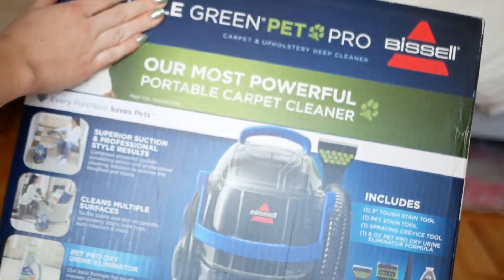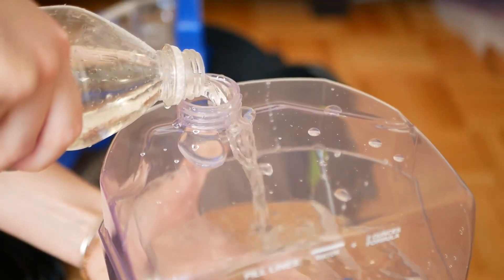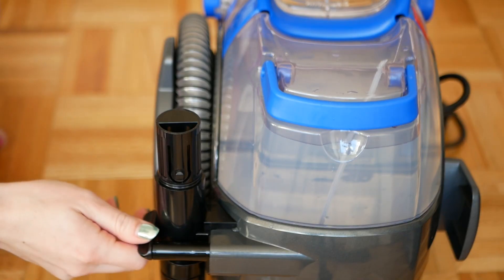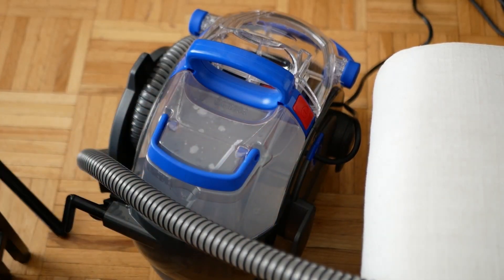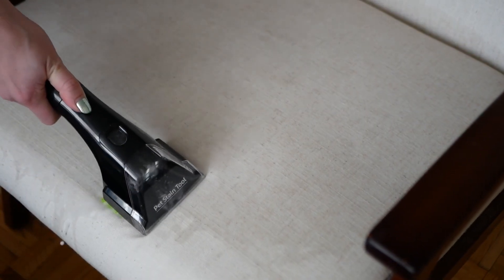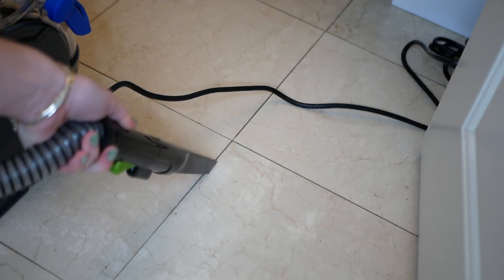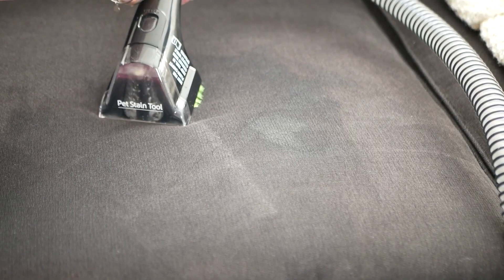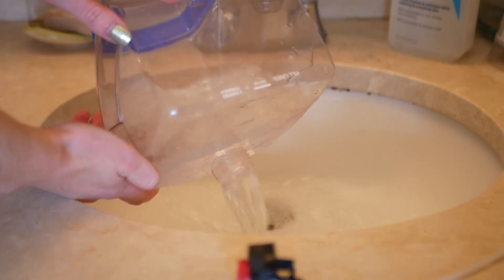I Tried the $165 Bissell Little Green Pet Pro Portable Carpet Cleaner (Full Review) | Take My Money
There are some items that feel impossible to *really* clean… We’re looking at you, upholstery. Whether or not you have pets (but especially if you do), you’ve probably experienced how attempting to remove stains on chairs and couches can become a losing battle, unless you have the right technique and the right tools. Enter: the Bissell Little Green Pet Pro. On this episode of Take My Money, Kate tests out the portable pet carpet cleaner to see if it really works and is worth the $165 price tag. Stay tuned for her honest review and PureWow rating, including the before-and-after results on a white upholstered chair, then let us know which viral product we should try next in the comments below!